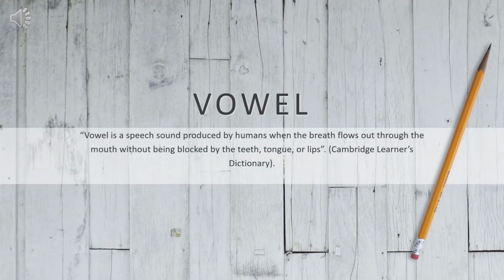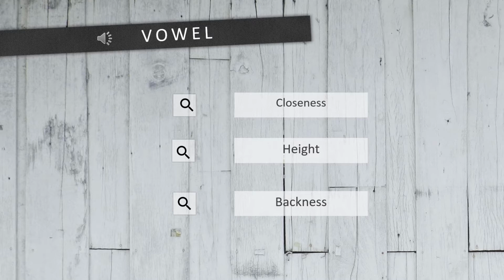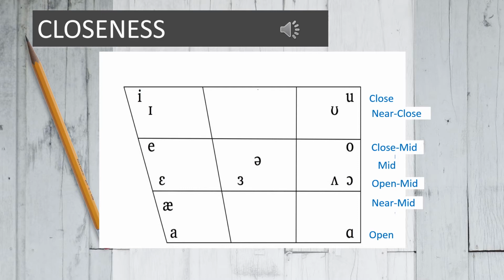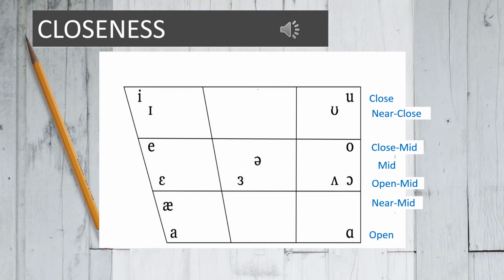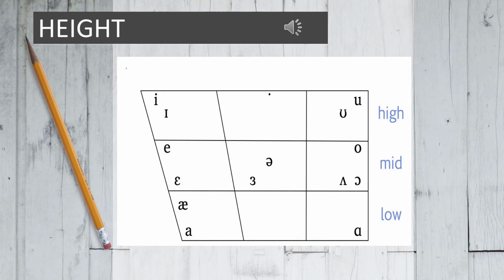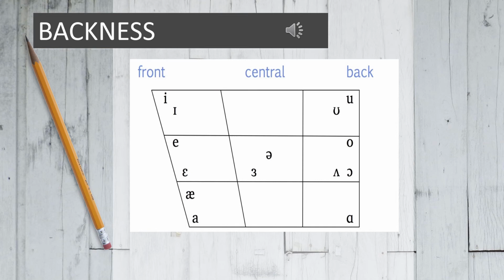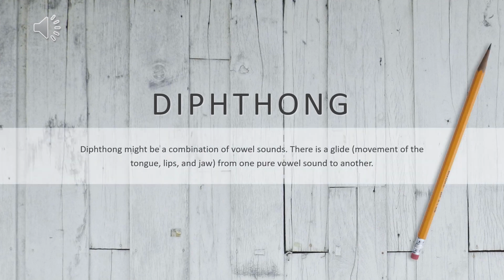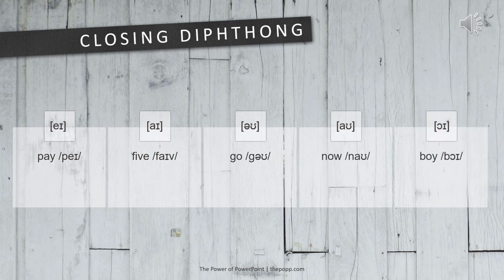Vowel and Diphthong | Phonetics and Phonology